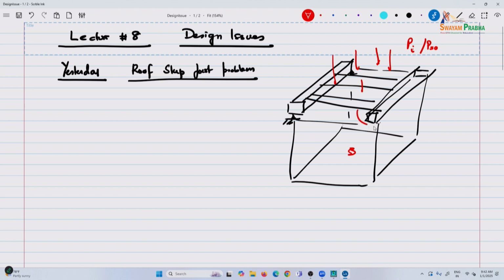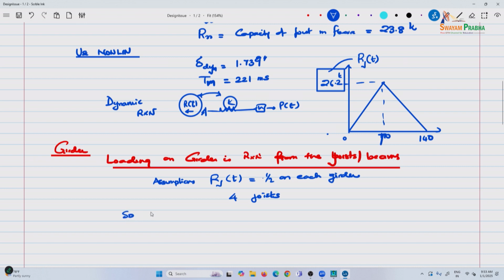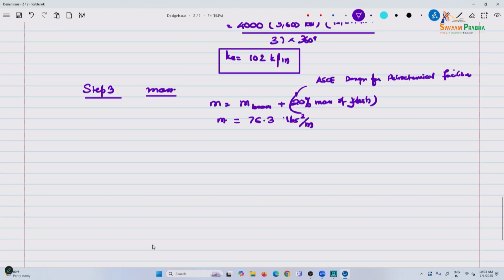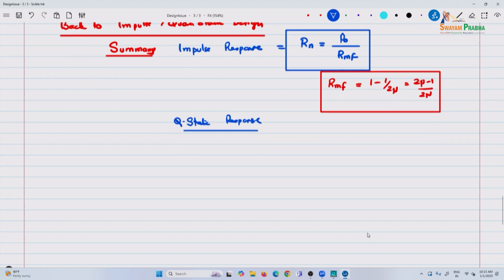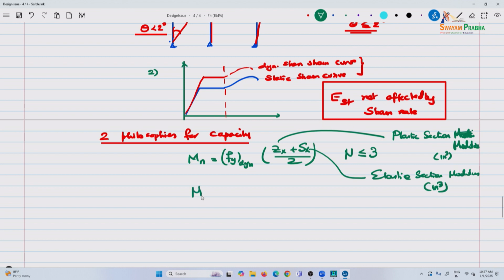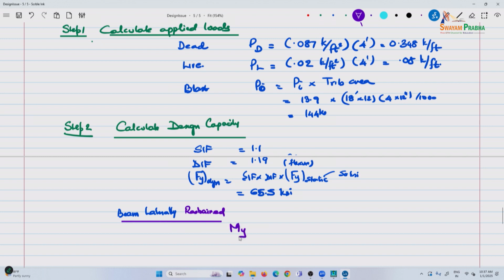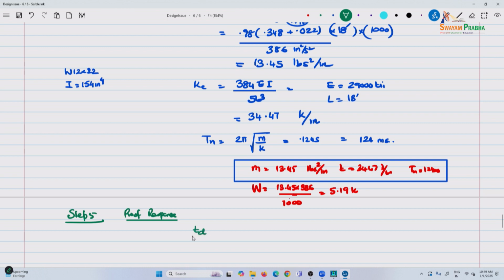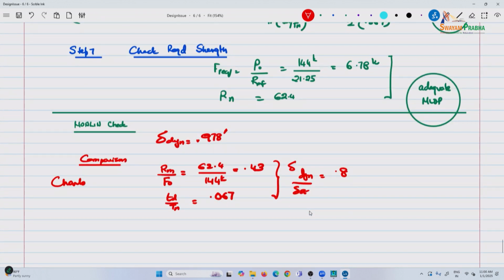Response of Structure to Blast and Impact loading -13